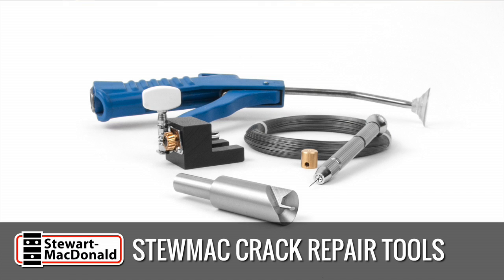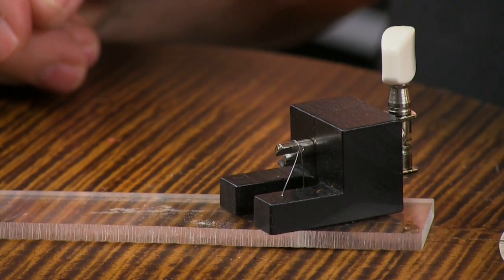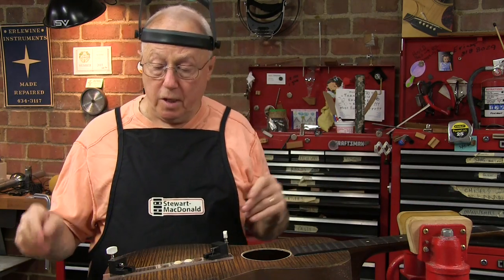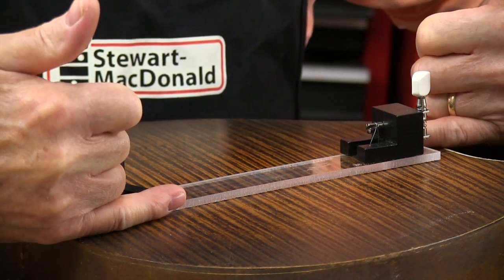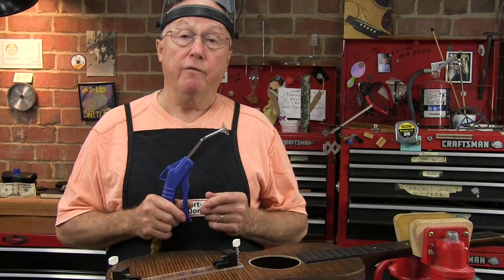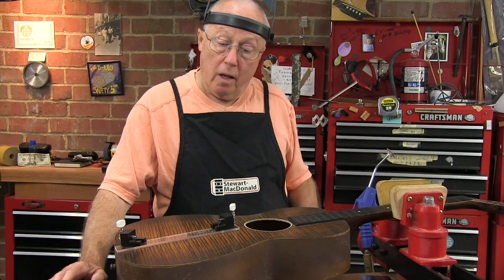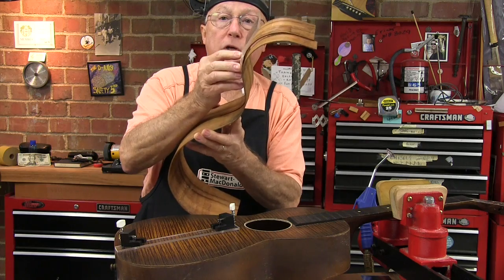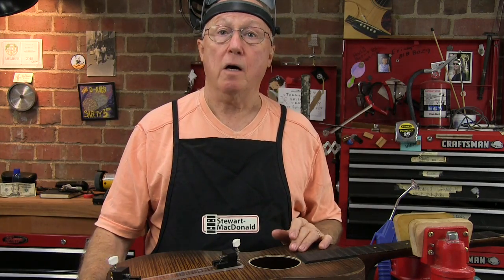StewMac Crack Repair Tools Demo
A cracked guitar side is a difficult fix, especially when the sides of the split are uneven. Dan Erlewine shows how to pull a crack together and glue it neatly and permanently with the StewMac Crack Repair Tools.